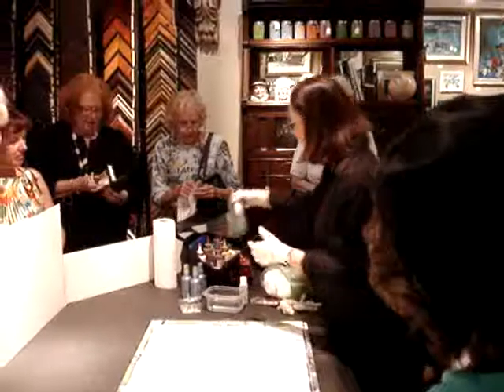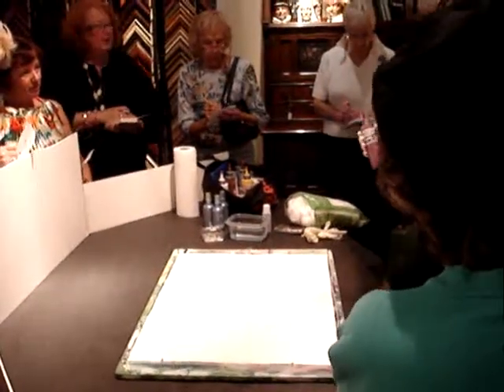Art Gallery Watercolor spray demo by artist Marilyn Johansen..